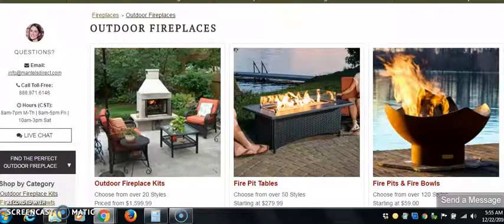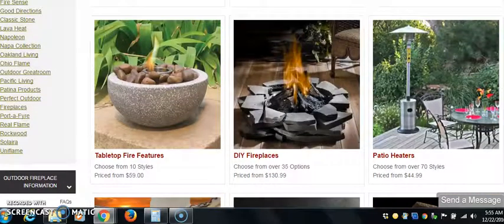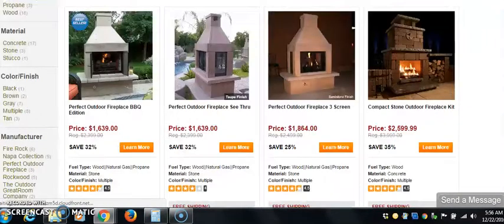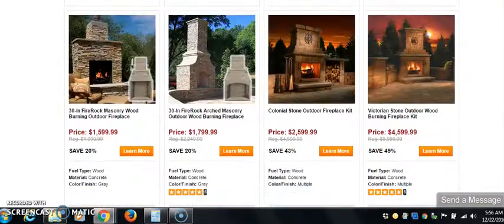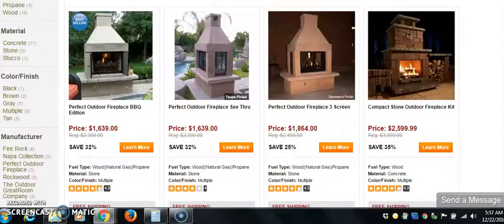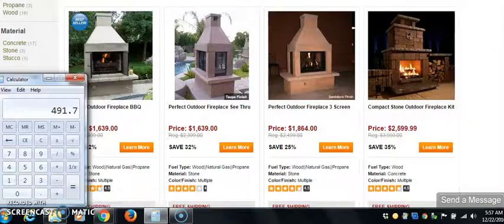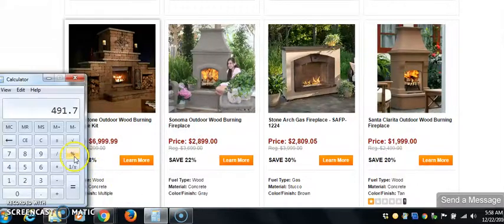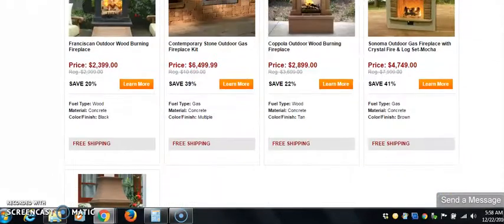Drop shipping Outdoor Fireplaces Costing Over $6,198.99 - Drop Shipping Turorial - 2023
Drop shipping outdoor fireplaces can make lots of money when done correctly. Drop shipping gives you the ability to sell products without buying them first, so you never lose money.